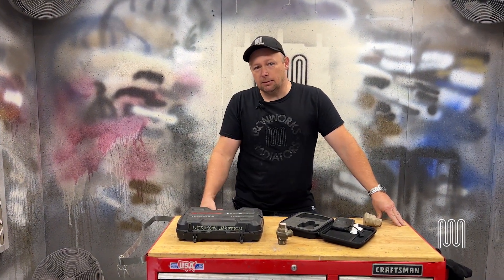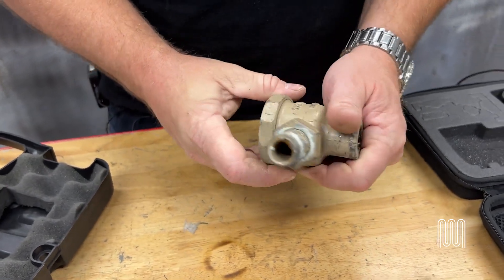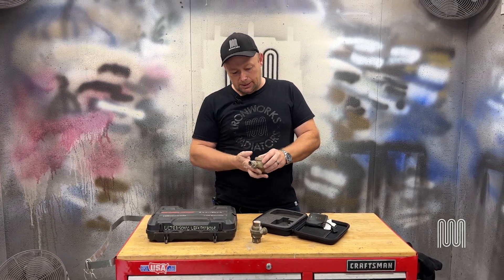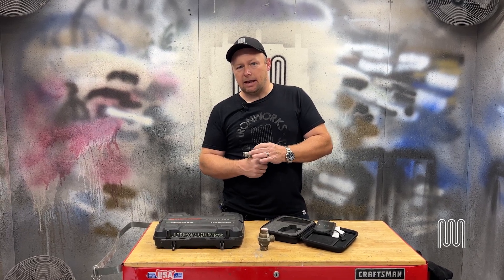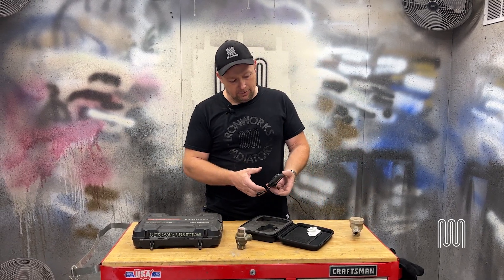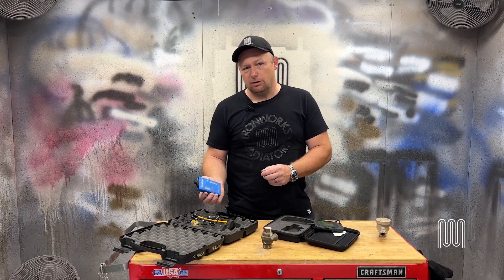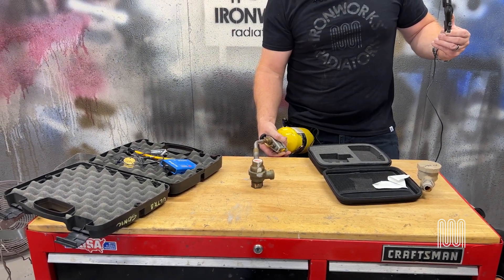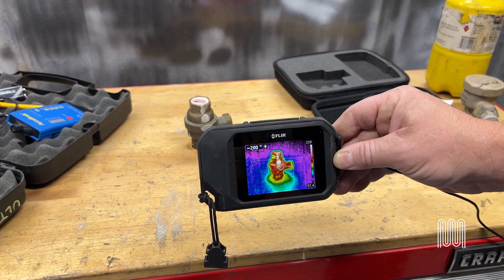Steam Trap Testing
Steam trap testing and why it’s important.